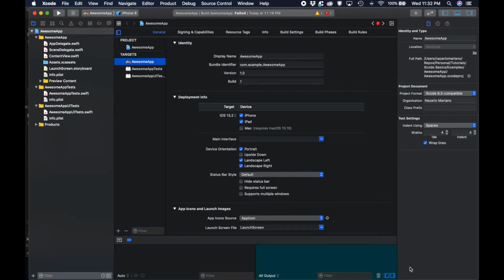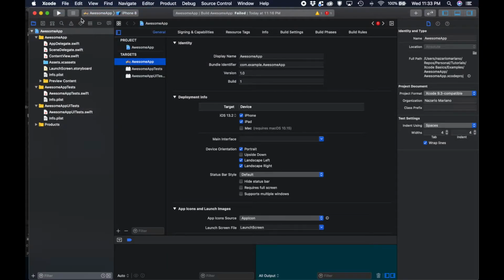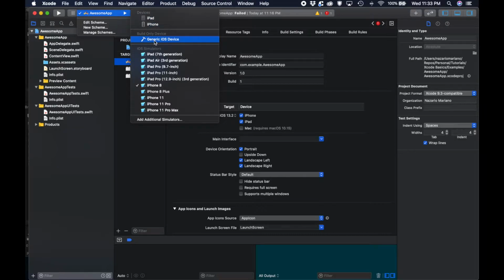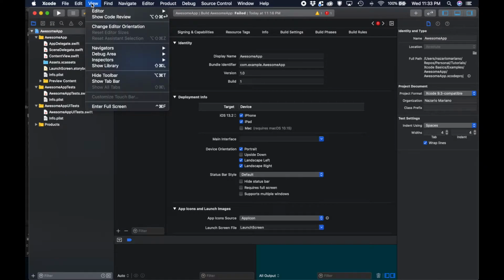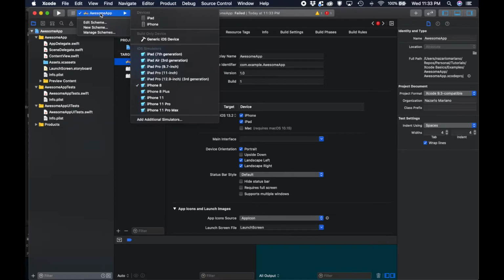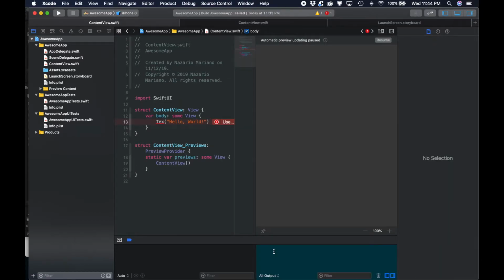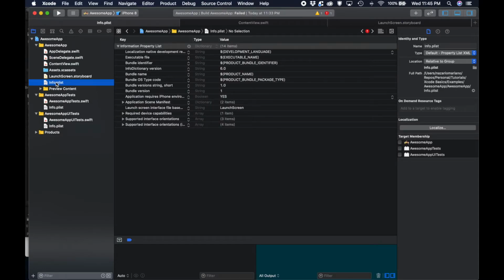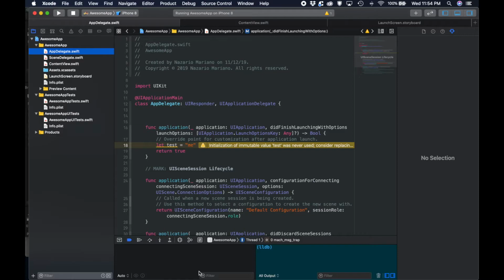Mastering Xcode Series - Main Window with Xcode Help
In this video, I read the "About the main window" section of the Xcode Help document.
The document talks about the following:
- Toolbar
- Tab bar
- Editor area
- Navigator area
- Debug area
- Inspector area